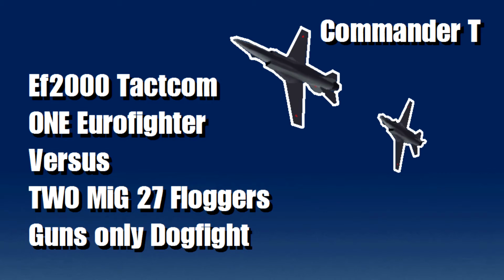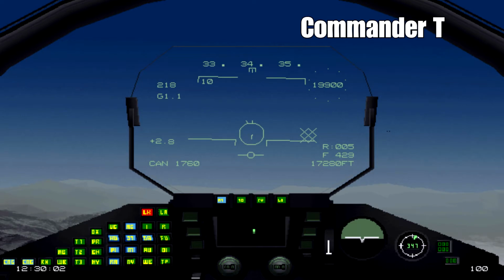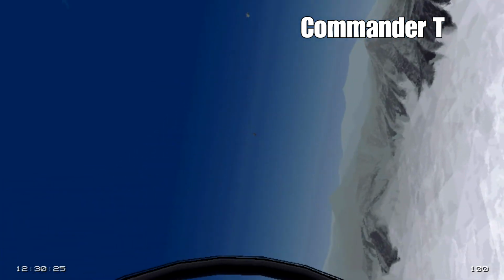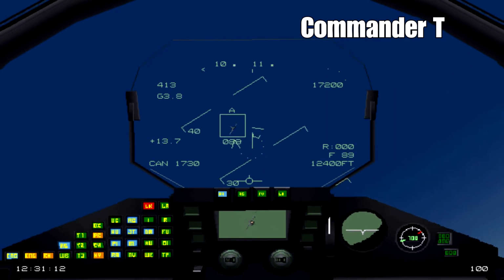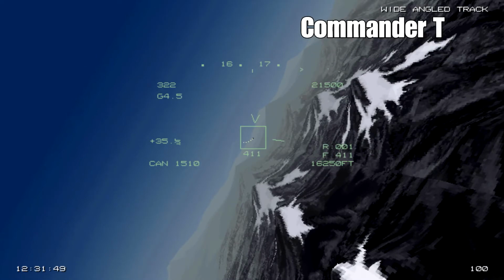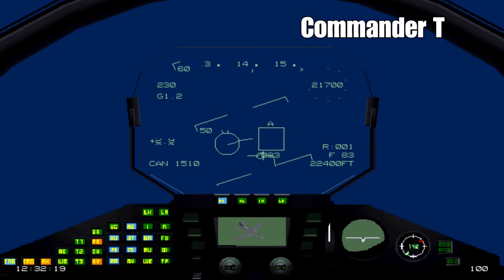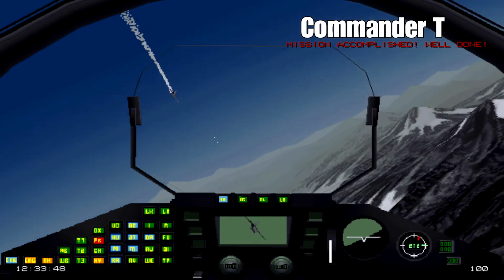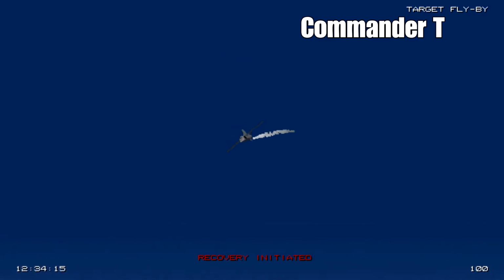Eurofighter EF2000 Tactcom ONE Eurofighter Versus TWO MIG27 Floggers 1080HD [Episode 18]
*** High Definition ***

We play our favourite simulator game, DID's Ef2000 Tactcom. We setup ONE Eurofighter against TWO MiG-27 Floggers in a guns only dogfight.